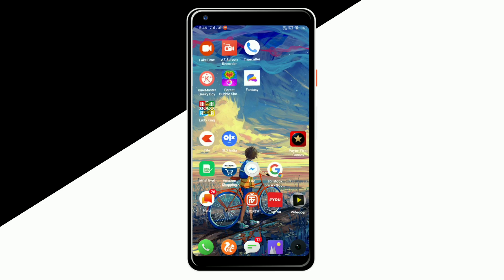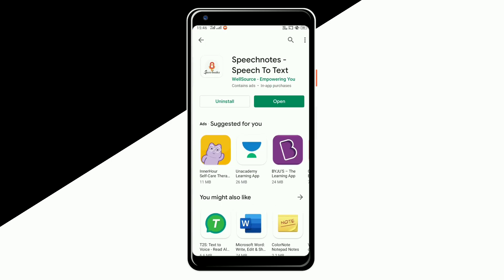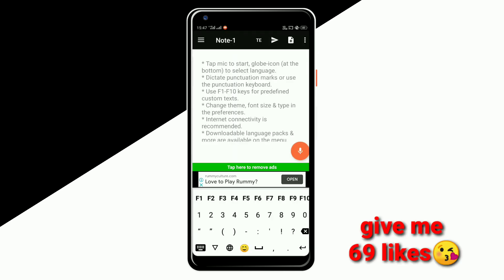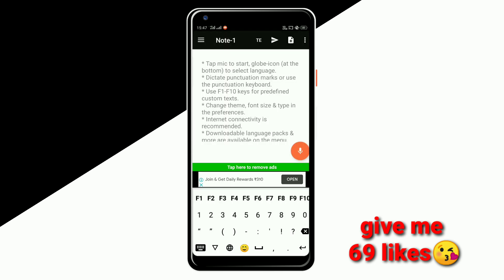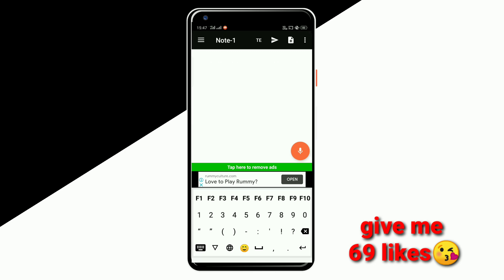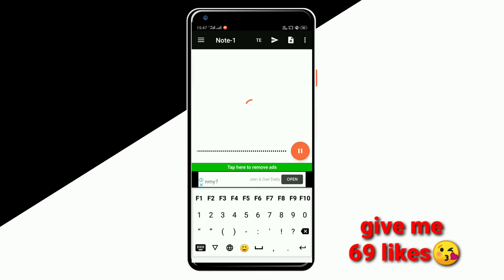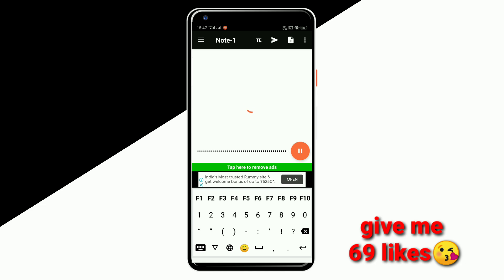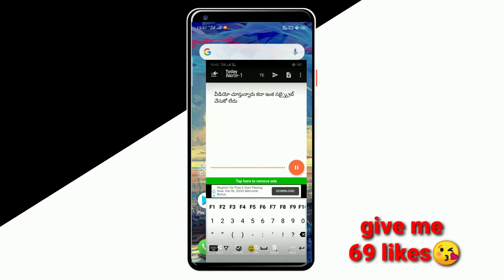How to type telugu using voice in whatsapp || android mobile